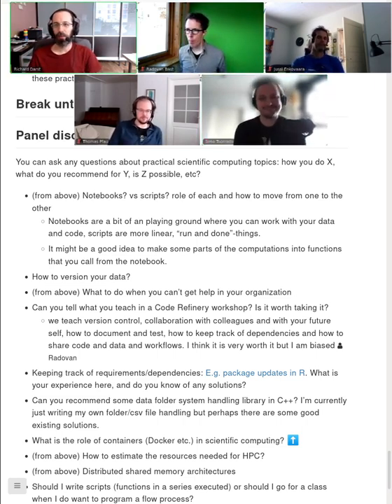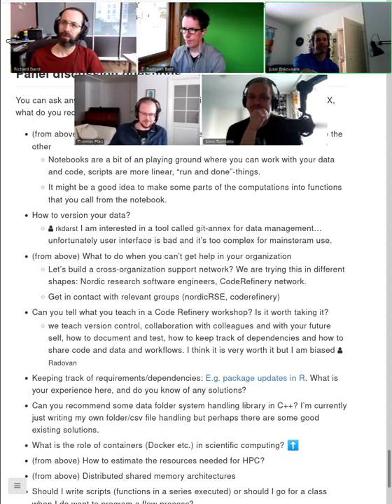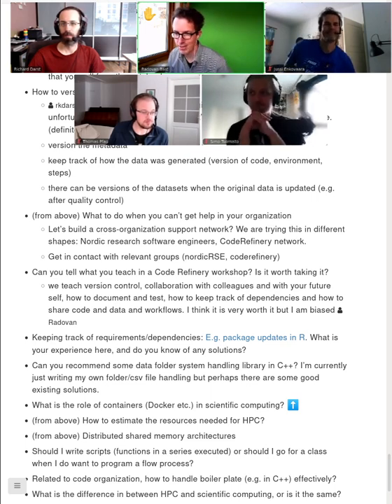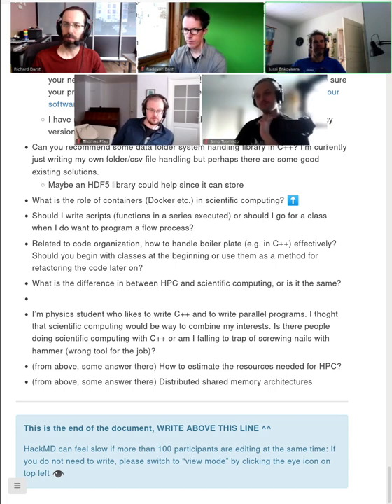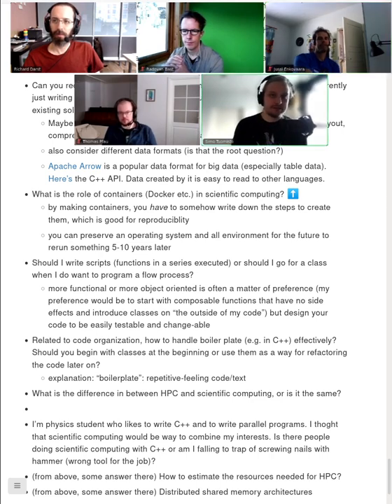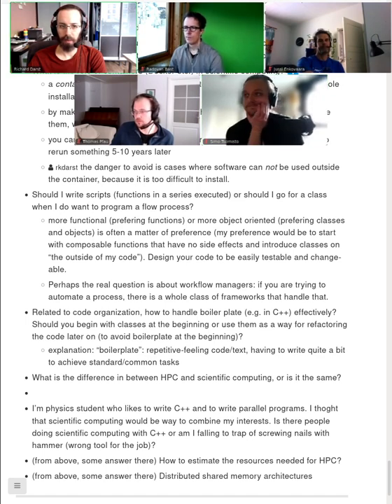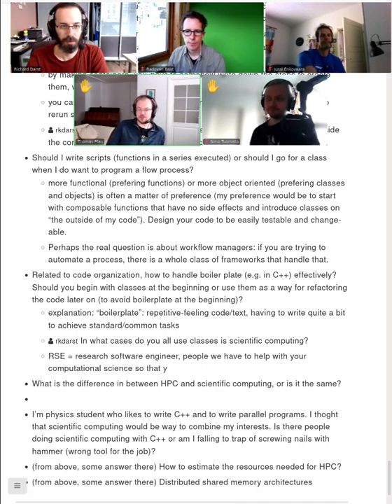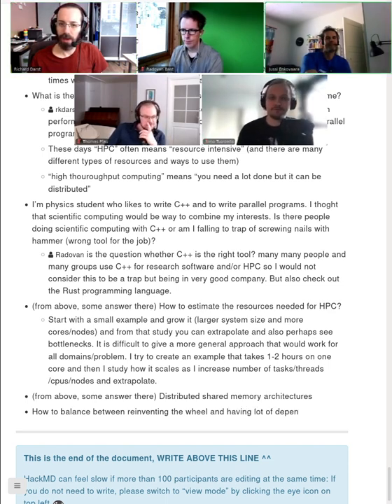1.5 Q&A Panel discussion - Getting started with scientific computing/HPC (winter 2022)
Panel discussion on many questions that were raised throughout the day.

01:29 Notebooks vs scripts
09:04 How to version your data
15:39 When you don't have someone to ask for help / CodeRefinery workshops
19:08 Keeping track of requirements and dependencies
23:34 Data handling in C++
27:04 Role of containers, such as docker and singularity, in scientific computing.
33:39 Functions vs classes
42:24 Difference between HPC and scientific computing
46:19 Wrapping up
46:59 Estimating HPC resources

This is part of the Aalto Scientific Computing "Getting started with Scientific Computing" and "HPC Kickstart" workshop.  The videos are available to everyone, but may be most useful to the people who attended the workshop and want to review later.